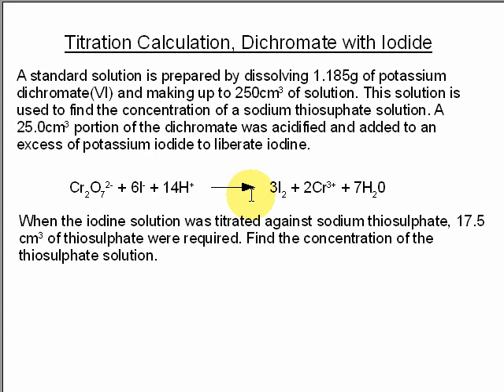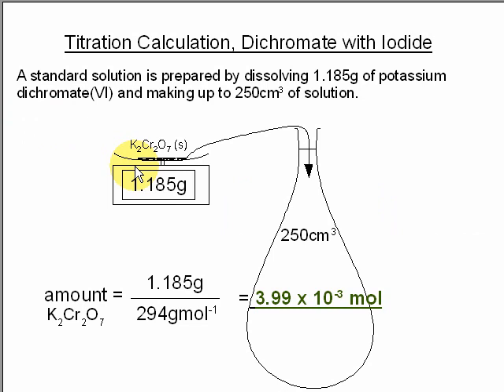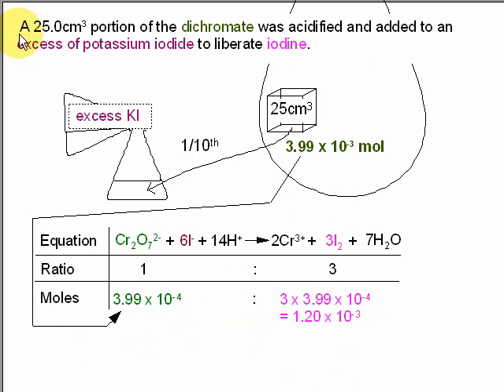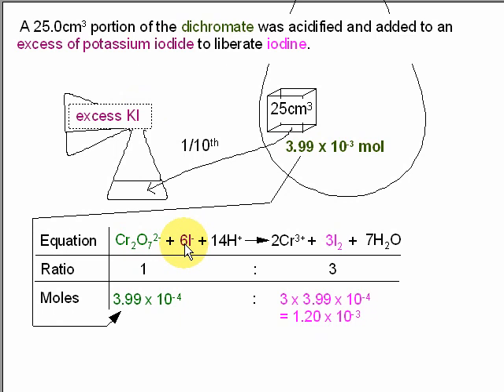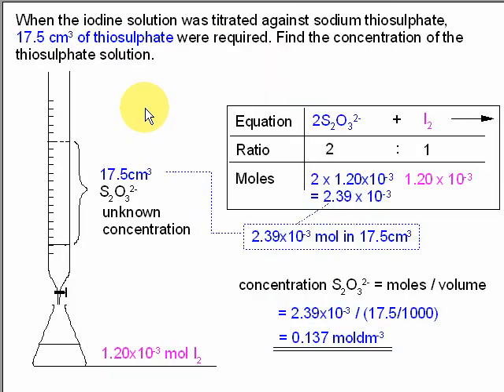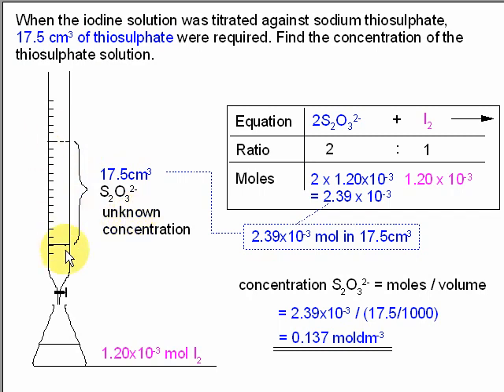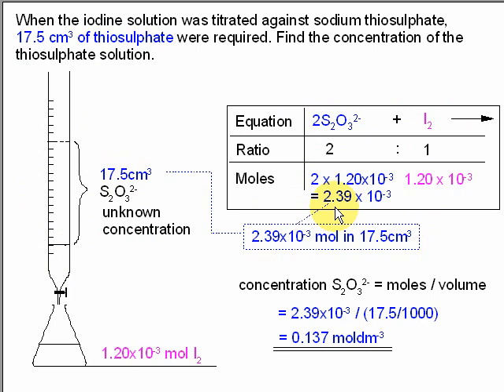4. Titration Calculations, Dichromate with Iodide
Worked example of a titration question involving the oxidation of iodide by dichromate, followed by the reaction of iodine with sodium thiosulphate. The unknown concentration of thiosulphate is calculated. Suitable for A2 chemistry or equivalent.